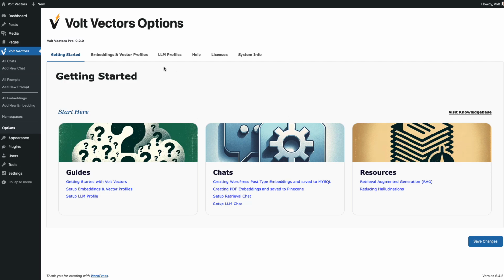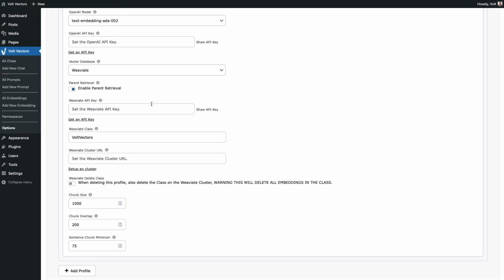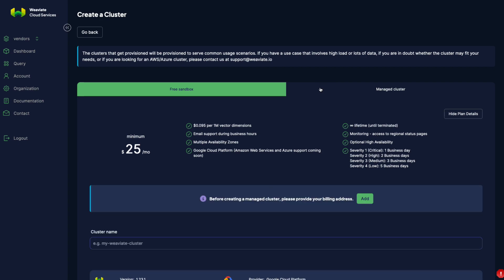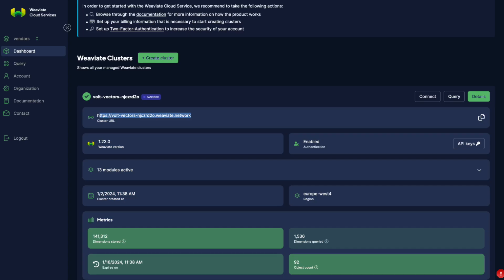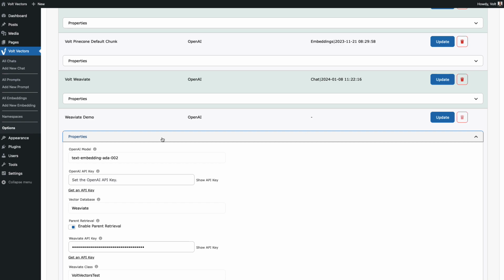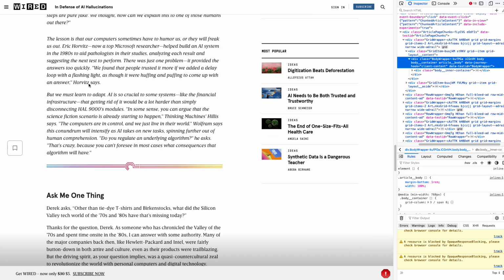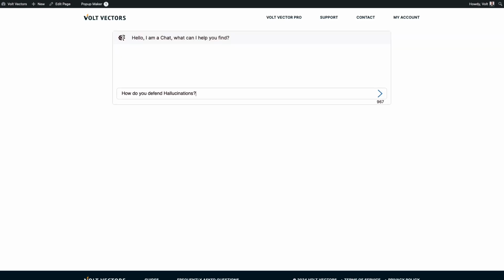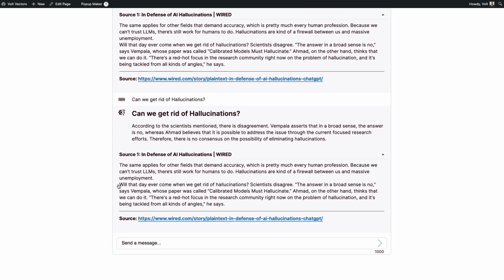Getting Started with Weaviate Vector Databases on Volt Vectors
This step-by-step tutorial covers setting up Weaviate, an open source vector database, with Volt Vectors for storing and searching text embeddings.

It includes a walkthrough of:

Creating a free or managed Weaviate cluster
Configuring a Volt Vectors profile to connect to your cluster
Storing embeddings under a Weaviate class
Using retrieval chat for semantic search based on scraped content
The video focuses specifically on Weaviate integration and usage within Volt Vectors rather than a general Weaviate overview. It aims to provide practical guidance to those looking to get started with Weaviate for the first time in their Volt Vectors workflow.